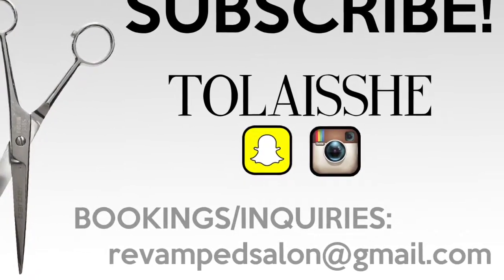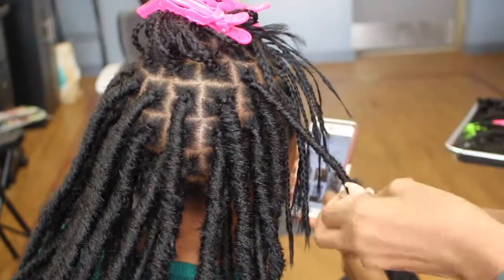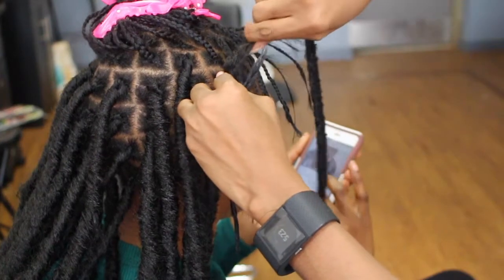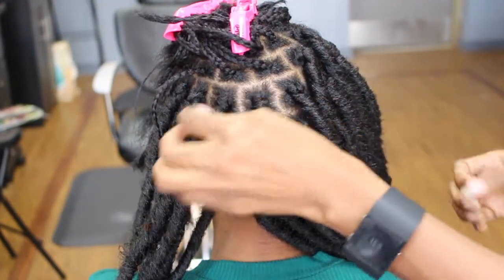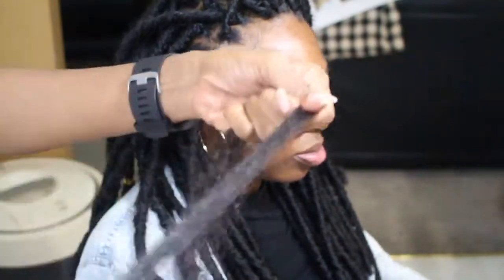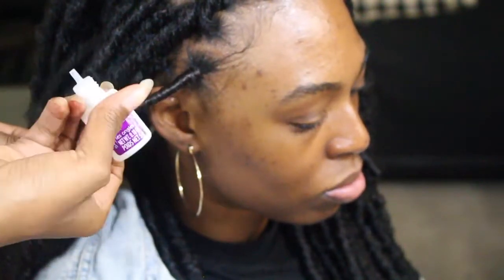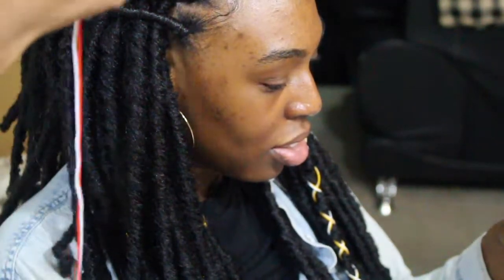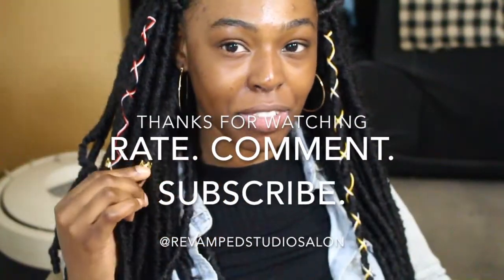DIY| How To Do Individual Crochet Faux Locs| No Cornrows| TolaRevamps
HEY EVERYBODY: TOLAREVAMPS|| HOW TO DO INDIVIDUAL CROCHET FAUX LOCS, NO CORNROWS!

Hey everybody! I’m here with a tutorial showing how my friend did my individual crochet faux locs with no cornrows, enjoy!
PRODUCTS USED:
*Bobbi Boss Bomba Faux Locs Soul 18" Beauty Depot (5 packs)
*Crochet Needle
*Free tress Synthetic Hair Crochet Braids Deep Twist 22" (5 packs)